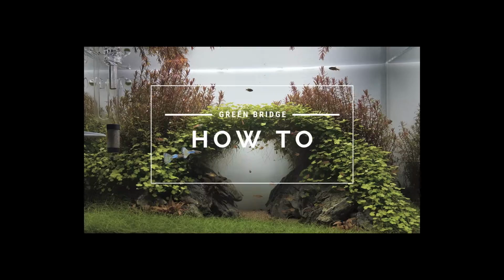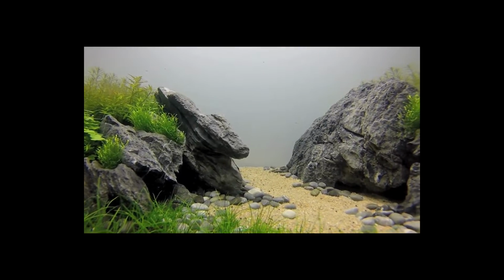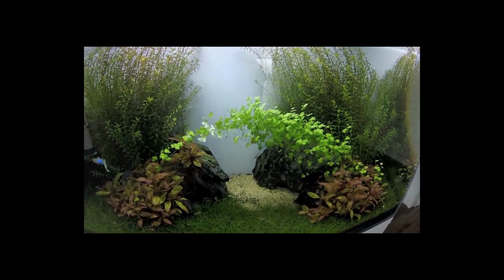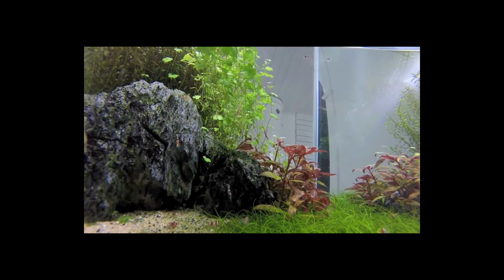The green bridge of Hydrocotyle cf. tripartita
After posting my aquascape picture on fb group I got some question on how to make that green bridge in the middle.
Here is how to video:)
Hope you enjoyed
The star of the video: Hydrocotyle cf. tripartita